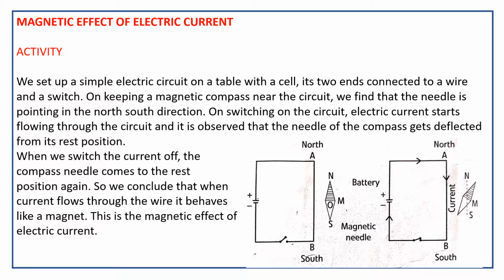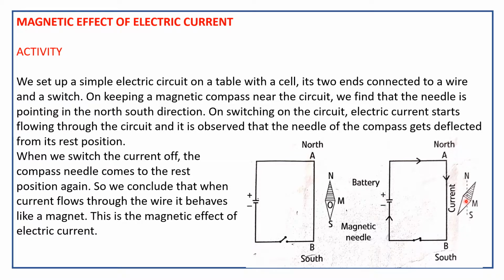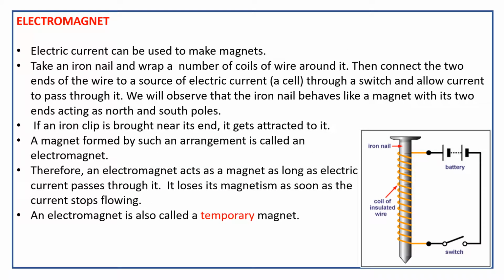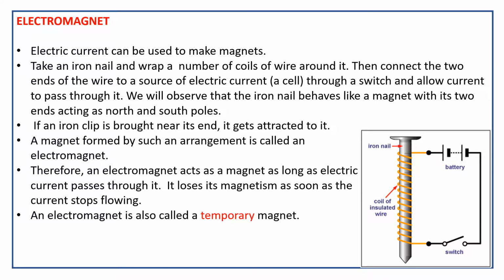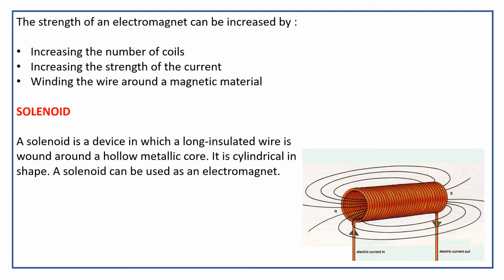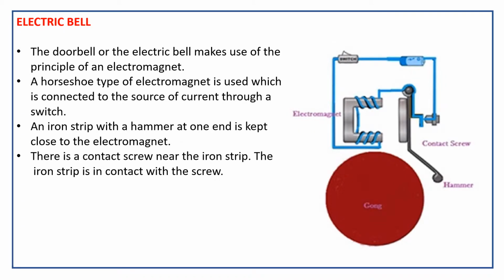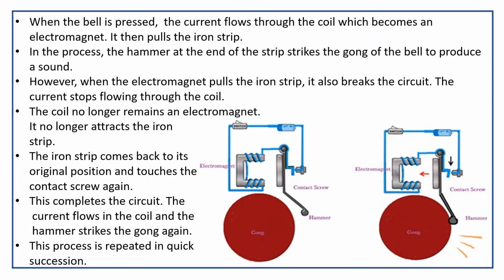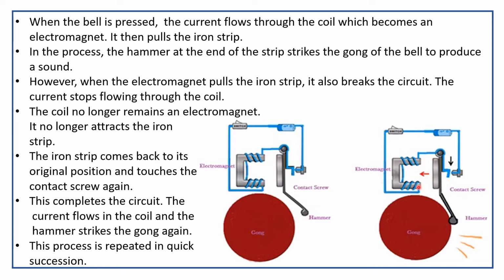Electric current and its effects| part 1| NCERT| Class 7|Study Eazee